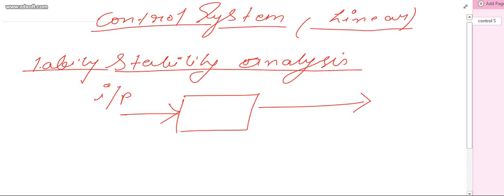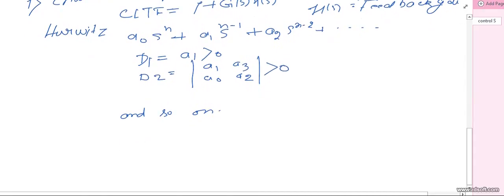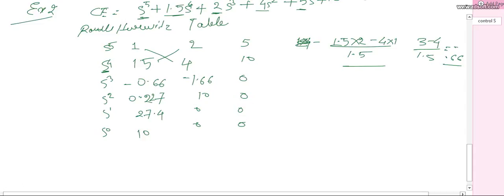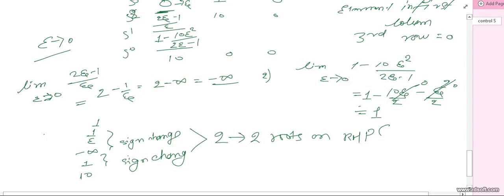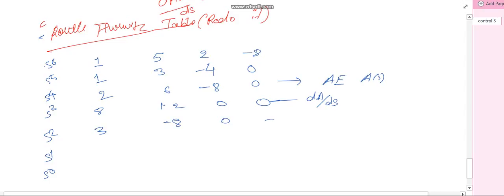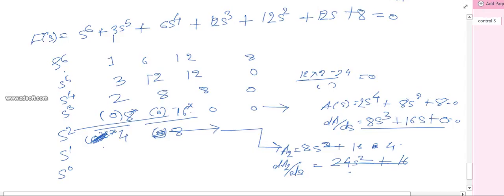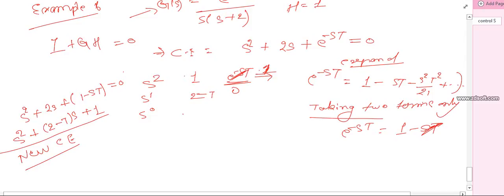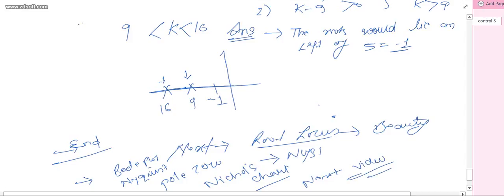LINEAR CONTROL SYSTEM(ROUTH HURWITZ)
STABILITY OF A CLOSED LOOP LINEAR SYSTEM